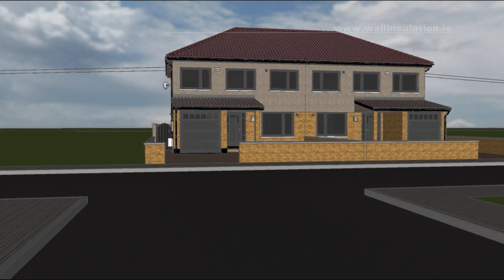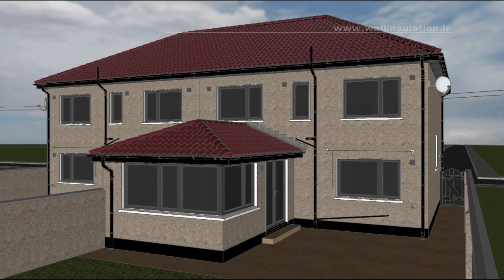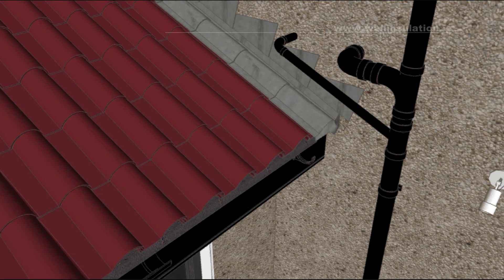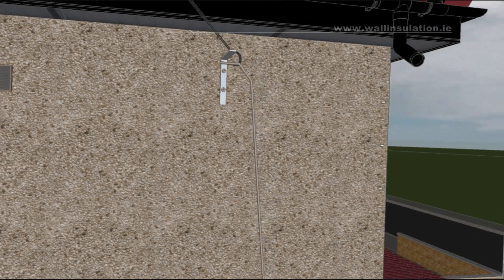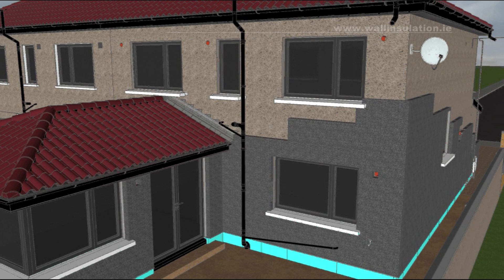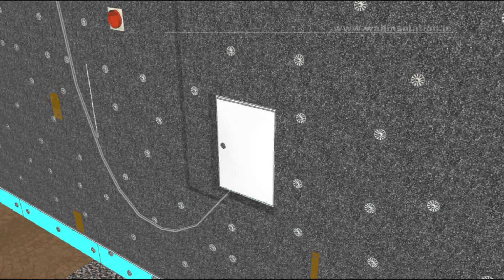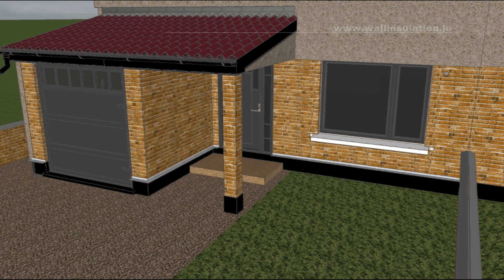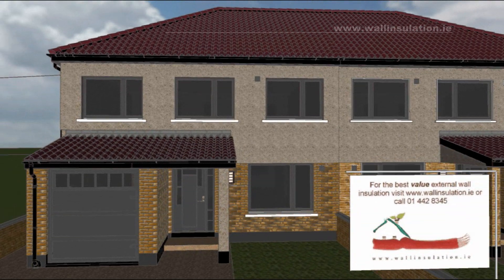External Wall Insulation.wmv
This video explains the process of installation of external thermal wall insulation system on a typical house in Ireland